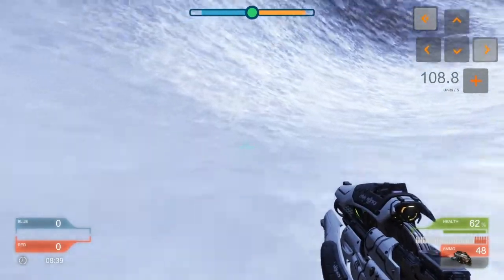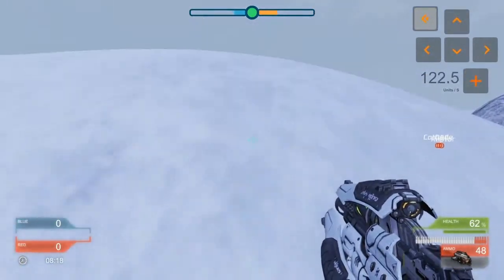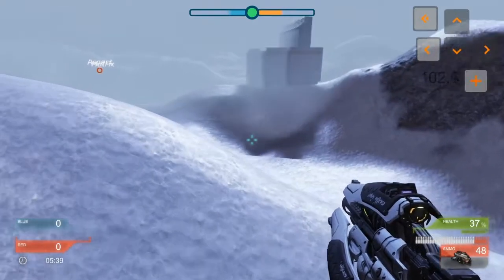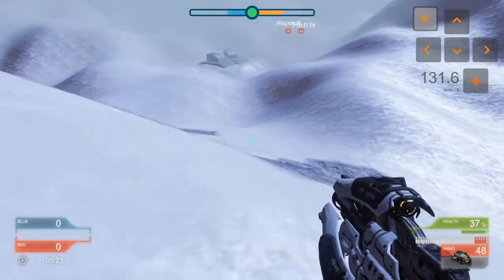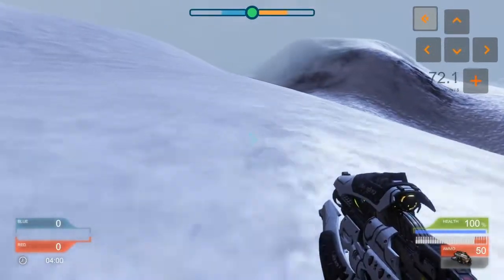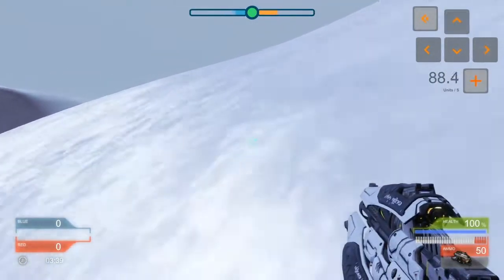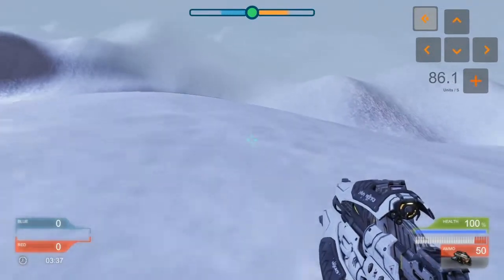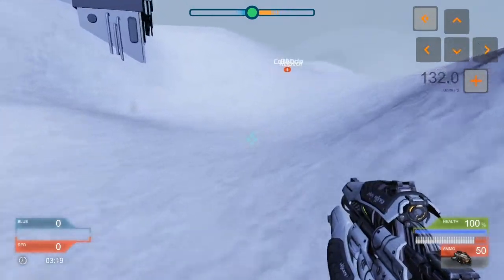Project Free Fall: Another Movement Update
Coverage of tweaks, a significant addition, and recap of changes to the movement system. The coming minor update will mark the addition of a regenerative stopping system that's been added to the carving and stopping systems. Aside from tweaks and unforeseeable balance changes, the new movement system is complete as I planned from the outset of the redesign. Linear stopping is the only tweak that won't be in the incoming update as it still needs balance.